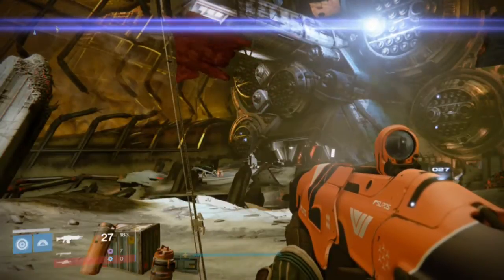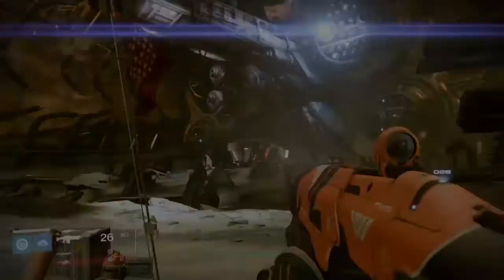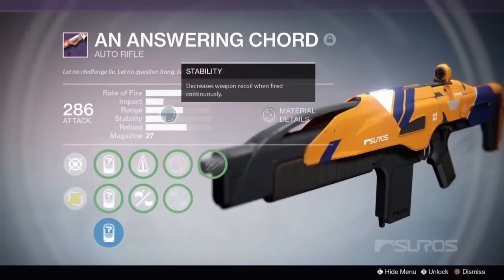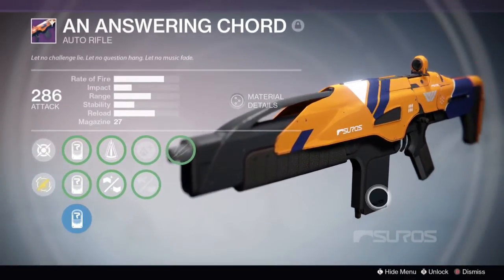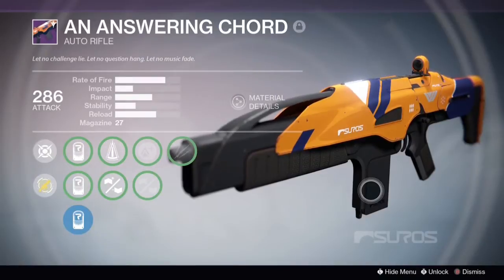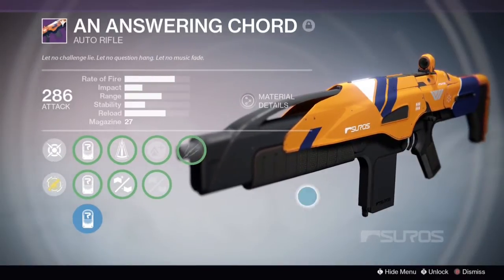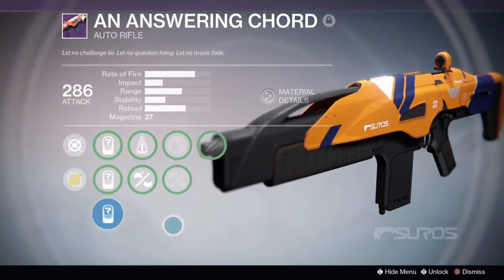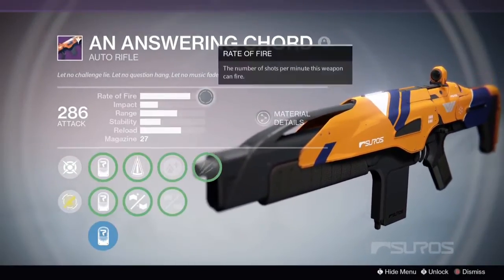An Answering Chord weapon review/best auto rifle/Destiny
yyy